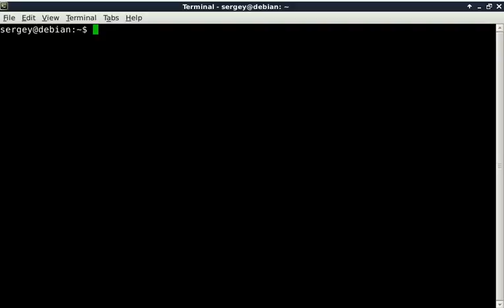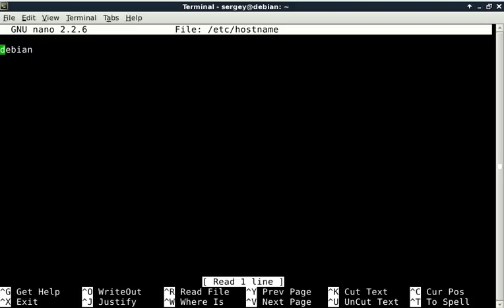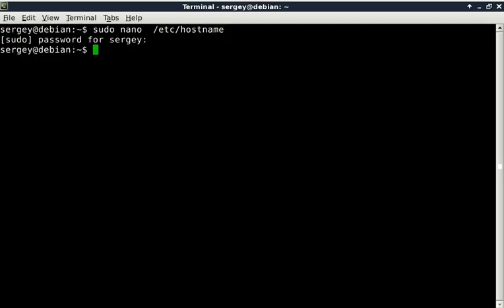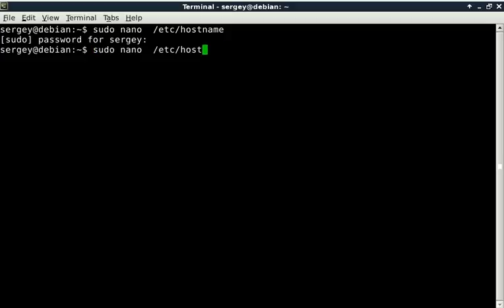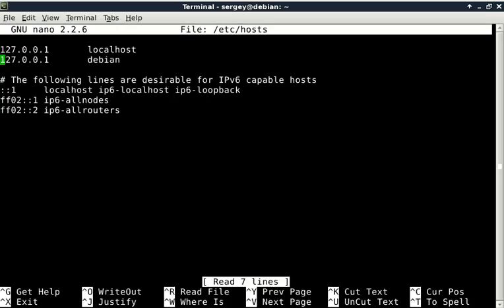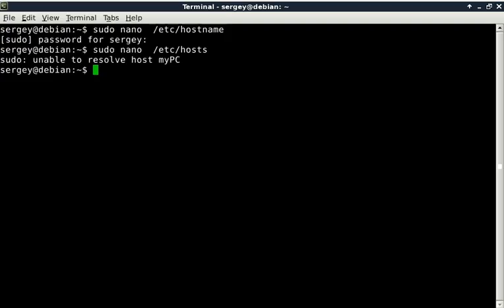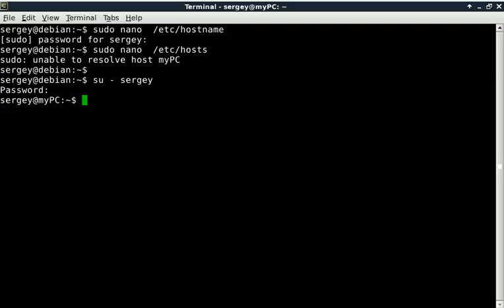How to change hostname in Linux (Debian, Ubuntu, etc)